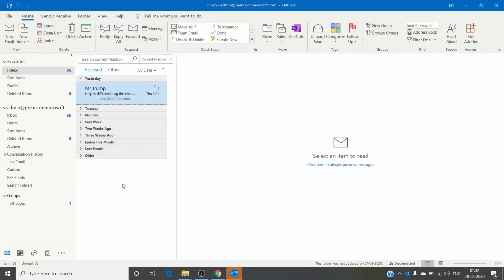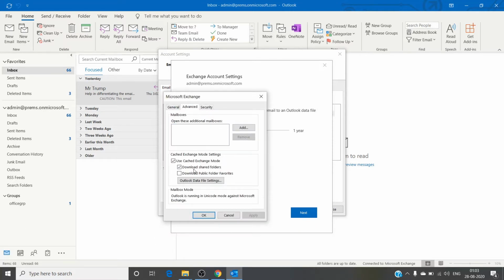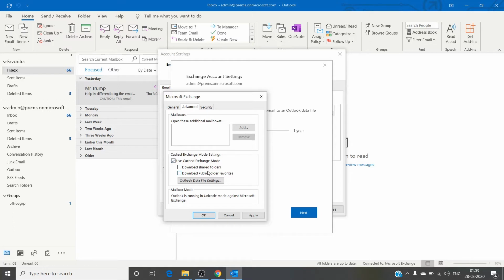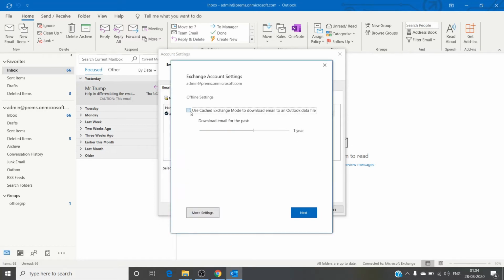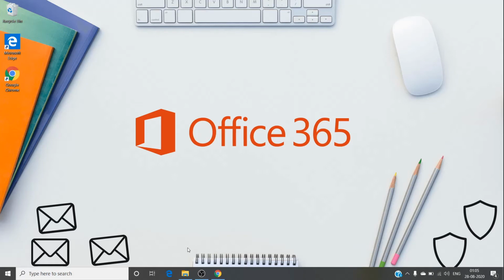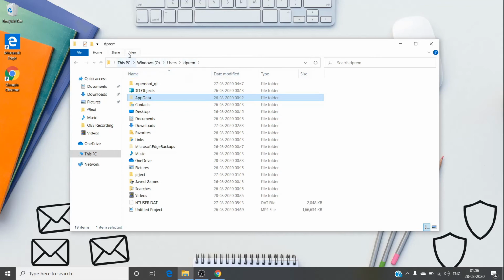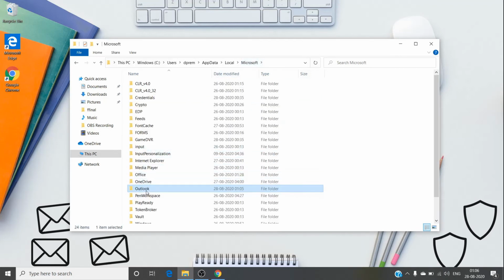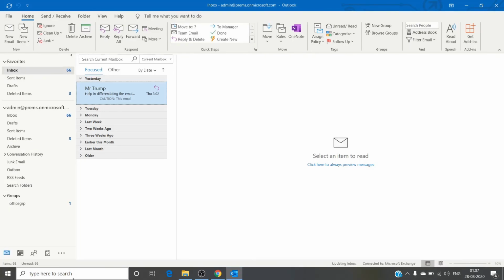Fix OST file Maxed out error in Outlook in simple steps | Office 365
Both OST and PST files hold importance to an Outlook user. Corruption in any of these will ultimately cause Outlook to suffer. OST file is a backup copy of data available in Exchange Server configured with Outlook with some predefined size limitations. The storage capacity of the file depends on the installed version of MS Outlook application.

How OST files get oversized?
OST file contains all the data you have generated or received since the account is activated on Outlook. It includes all emails (different folders), attachments, calendar schedules, tasks, contacts, notes, hidden items, public folders, etc. When you forget to delete unimportant data, it gets piled up, exceeds the file storage limit and causes corruption in OST file and troubles in Outlook. Large-sized attachments are special to mention for oversized OST file.